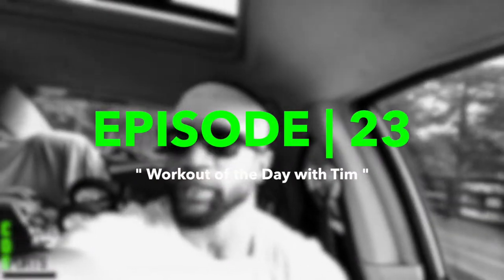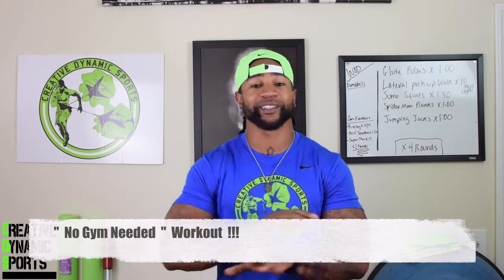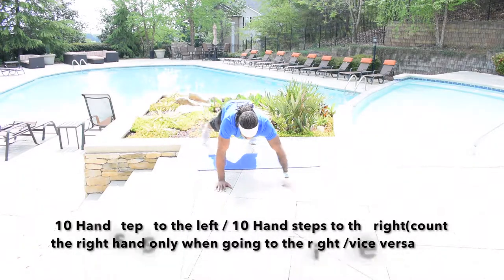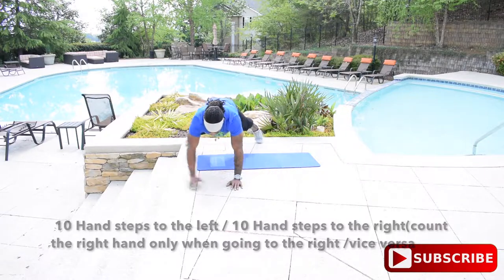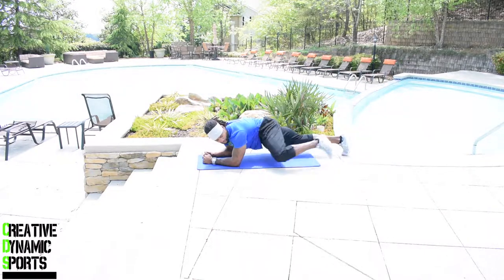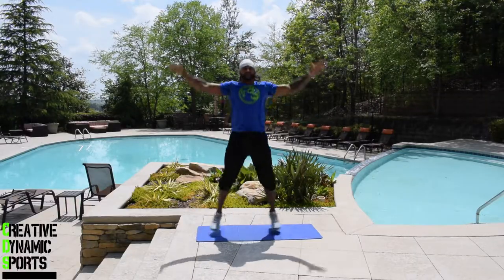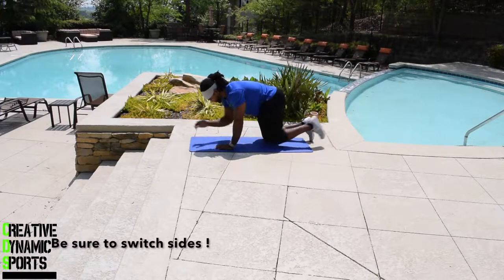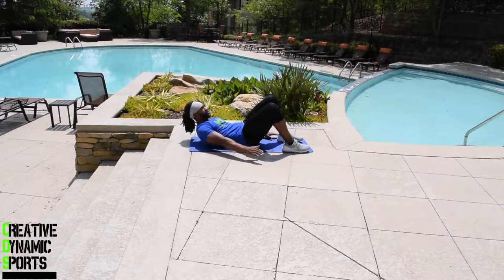No Gym Needed (Workout of the Day with Tim #23) Episode | 23 Ladies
WORKOUT OF THE DAY WITH TIM #23

1)GLUTE PULSES X 1:00
2)LATERAL PUSH UP WALK X 10 STEPS TO LEFT/RIGHT
3)SUMO SQUATS X 1:30
4)SPIDER MAN PLANKS X 1:00
5)JUMPING JACKS X 1:00

CORE FINISHERS

1)BIRD DOGS X 12/12
2)HEEL TOUCHES X 1:00
3)SUPERMAN X 12 (PAUSE FOR 2 SEC AT TOP)

HAVE FUN AND HAVE A NICE DAY! CONNECT WITH TIM BUCKLEY:  HERE’S MY WEBSITE INFO:  CDSCOMMUNITY.COM

FACEBOOK: 1. @CREATIVE DYNAMIC SPORTS 2. @MACK BUCKLEY (TIM MACK BUCKLEY)  3. @TIMBUCKLEYFITNESS